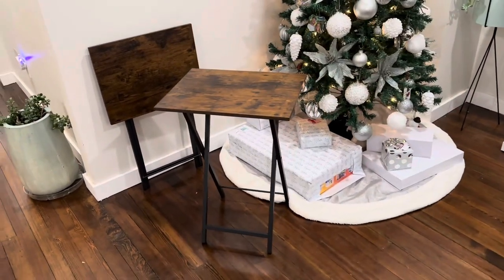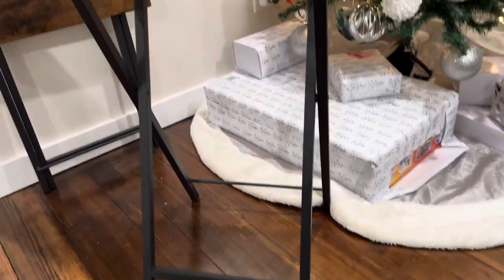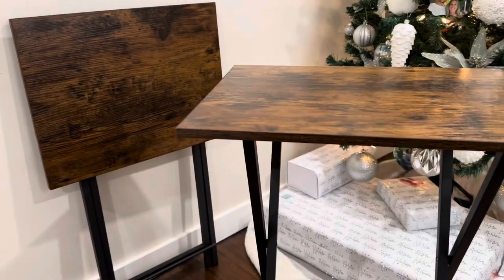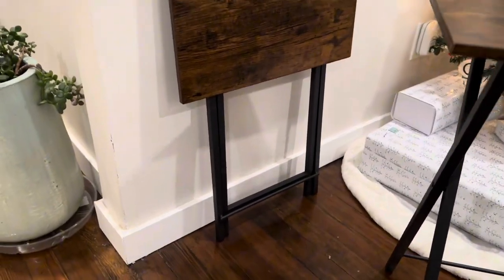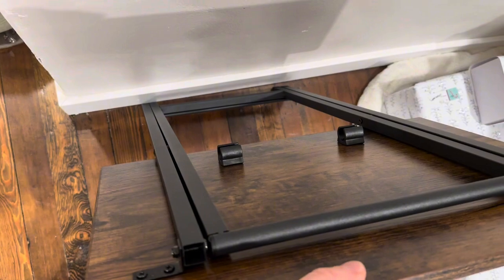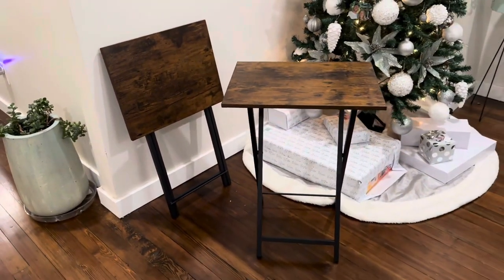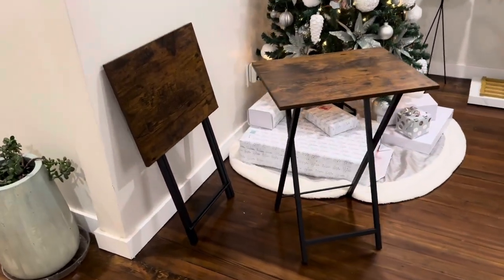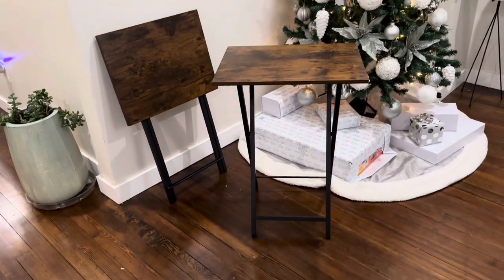Amazon Furniture Review: HOOBRO Folding TV Tray Table